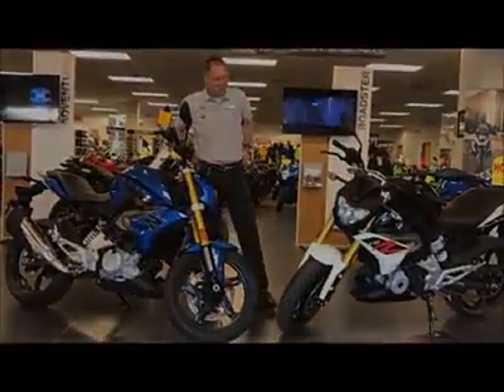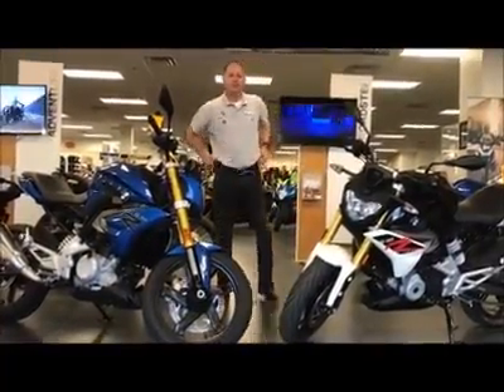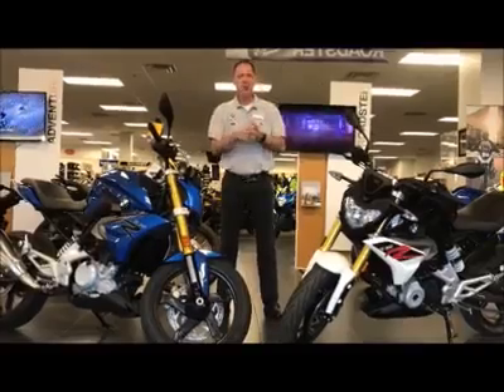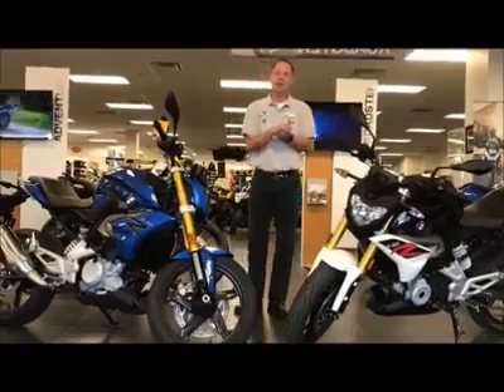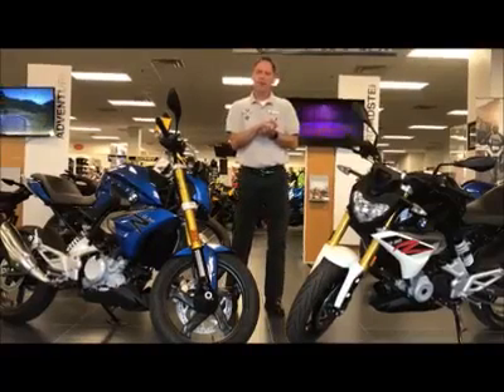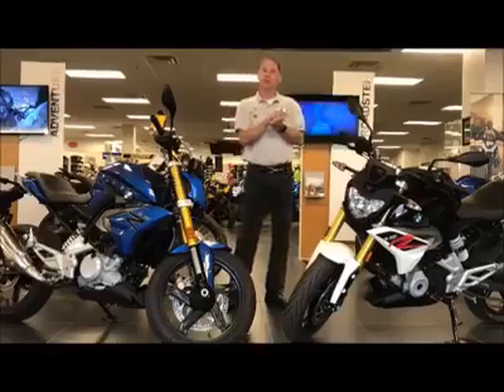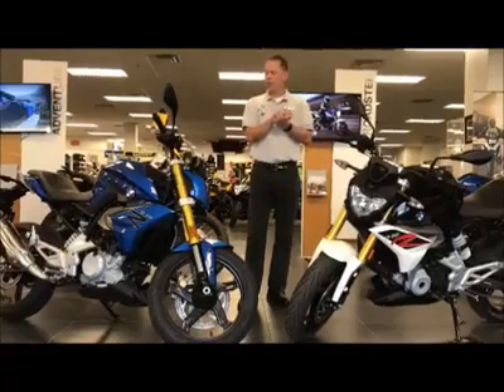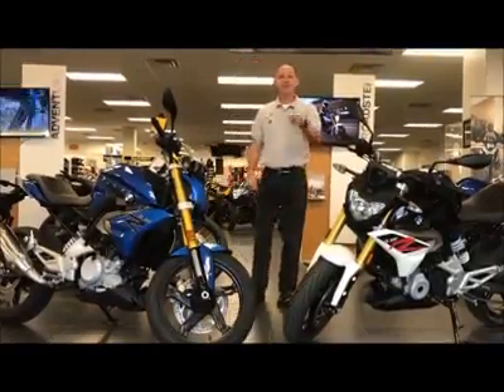22403340 682346815297501 4518396244971749376 n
The all new 310's